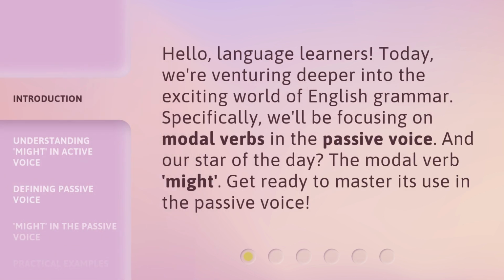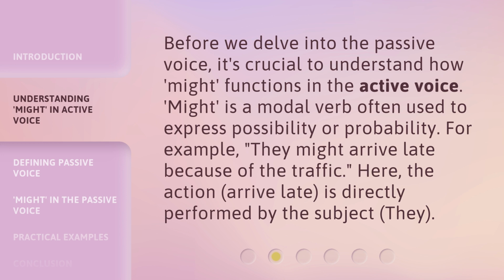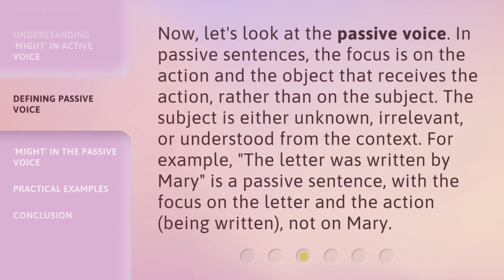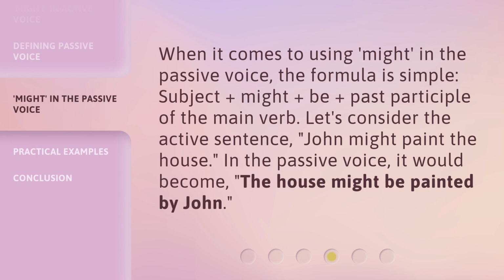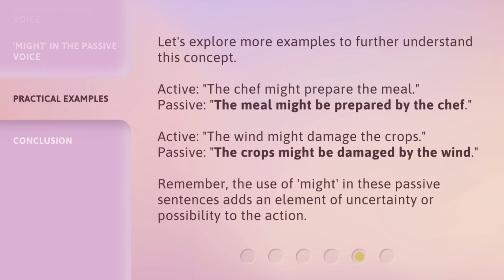Unraveling the Mystery: 'Might' in the Passive Voice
Mastering 'Might' in the Passive Voice • Join us as we unravel the mystery of 'might' in the passive voice. Learn how to use this modal verb to express possibility or probability in a sentence where the focus is on the action and the object that receives the action. Follow our simple formula and explore practical examples to master this grammar concept.

00:00 • Introduction - Unraveling the Mystery: 'Might' in the Passive Voice
00:31 • Understanding 'Might' in Active Voice
00:59 • Defining Passive Voice
01:29 • 'Might' in the Passive Voice
01:54 • Practical Examples